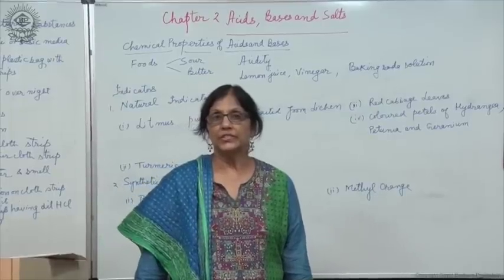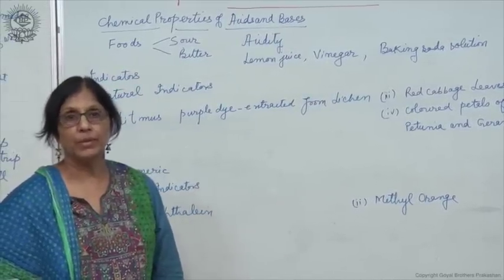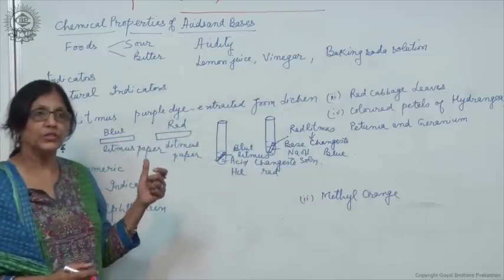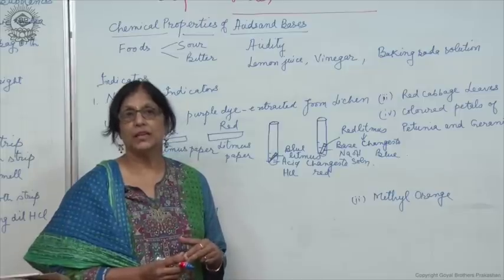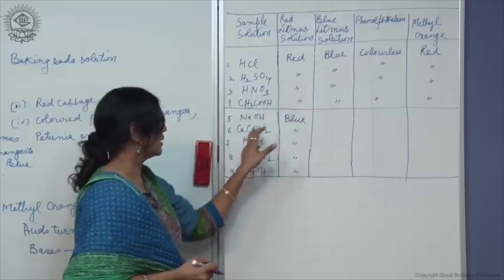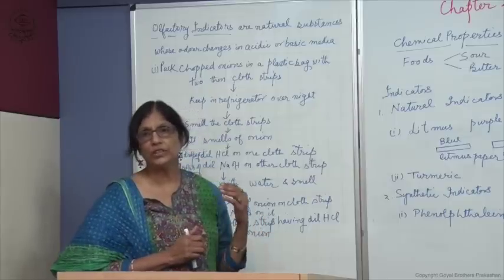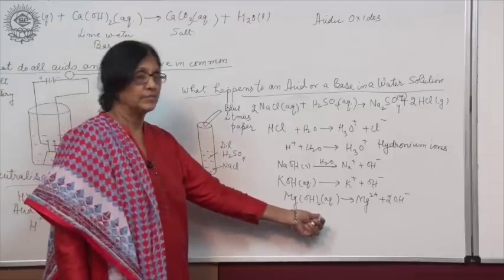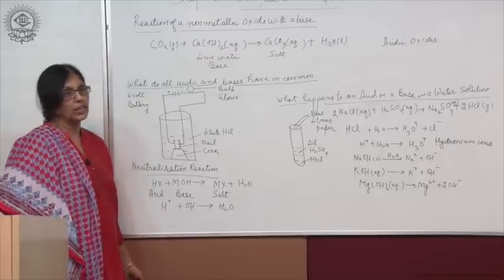Acids Bases and Salts : CBSE Class 10 X Science (Chemistry)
For Class: 10 chapter 2
Series:learning elementary scince Chemistry